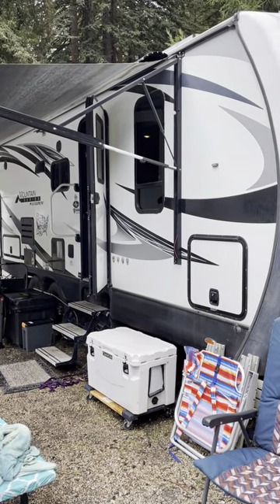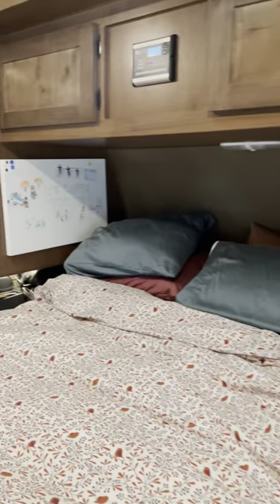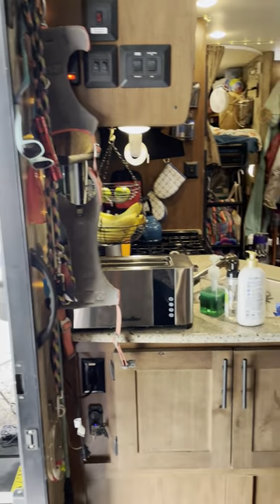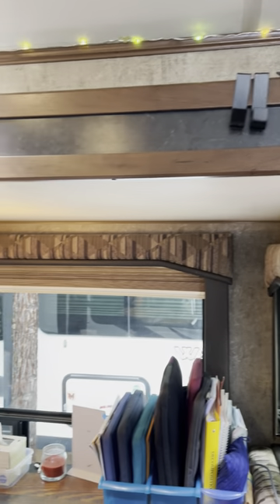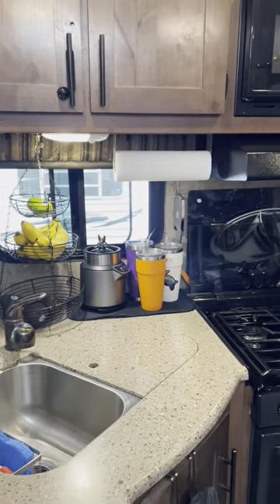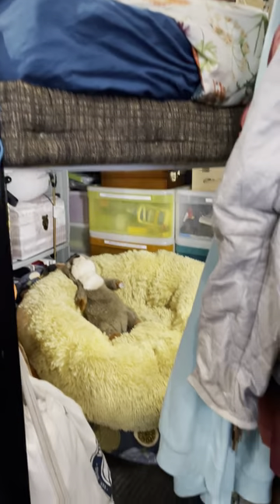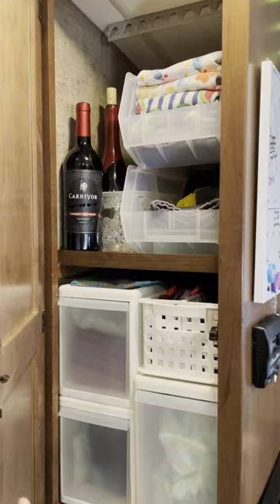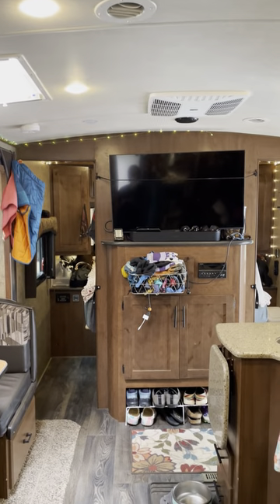Our 1st Camper Tour: 2019 Outdoors RV Timber Ridge Mountain Series 23DBS We Call "The Phoenix"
In May 2022 we purchased our first travel trailer, a 2019 Outdoors RV Timber Ridge Mountain Series 23DBS.  This camper is DECKED out with two solar panels, and inverter, and inverter control panel and a battery monitoring system.  We love this camper because the suspension is beefy and really provides excellent clearance for boon docking on unpaved roads.  She has (2) huge propane tanks, lithium Ion batteries, an 80 gallon fresh water tank and 40 gal storage for both black and grey water.  This is the perfect camper to camp anywhere you want to go!  We have outfitted and organized her for full time RV living.  This video includes some fun organizing tricks. I'm recently learning that I need to shoot videos in landscape mode if I plan to upload onto YouTubs so please pardon my newbie mistake.  Hope you Enjoy the tour!